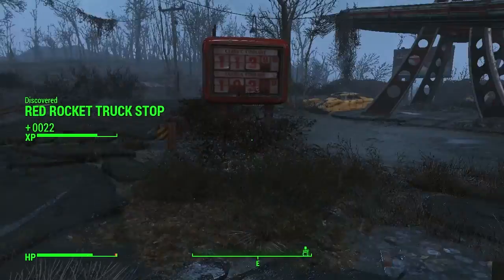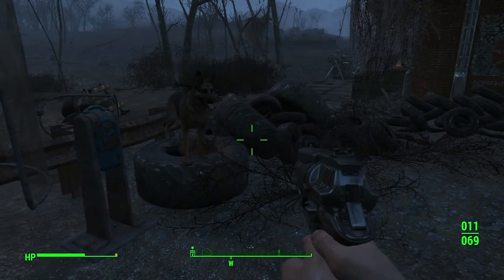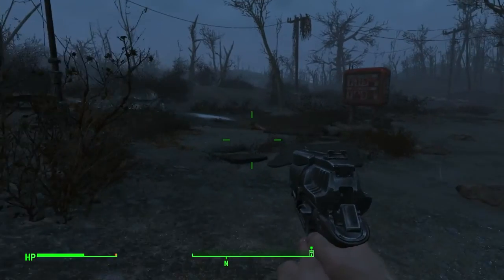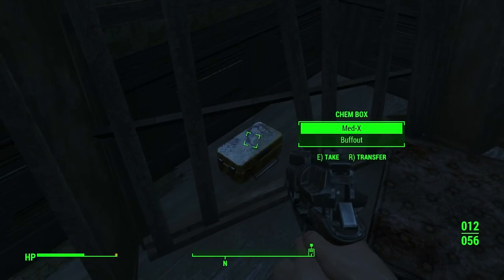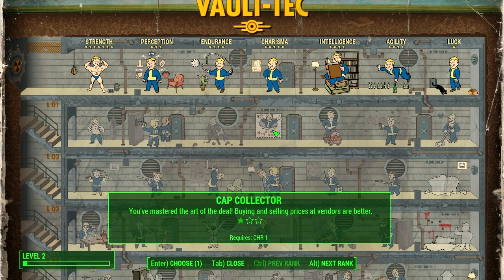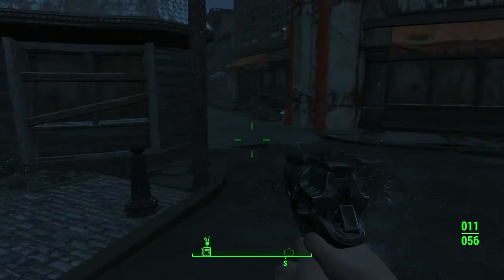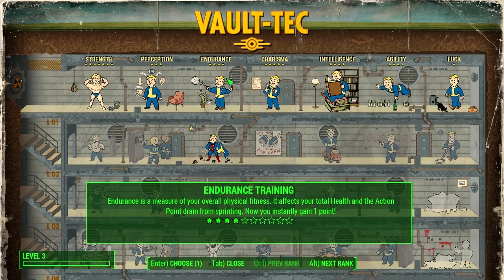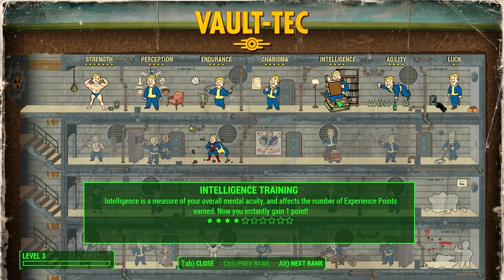Let's Play Fallout 4 ▶ Chapter 1: Vault 111 ▶ Episode 4 - Dog?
Watch as Brabbit1987 plays through Fallout 4 for the first time as a character named Marcus. What lurks out in the wasteland for him? How will Marcus find his son? How will he survive? Will he need to sacrifice his humanity?

Fallout 4